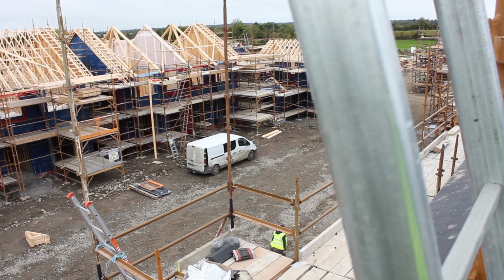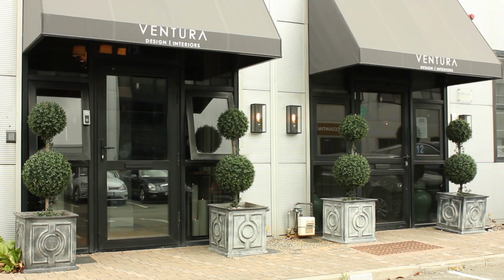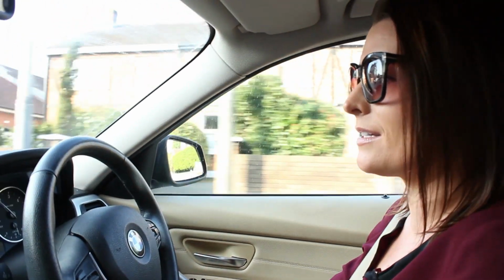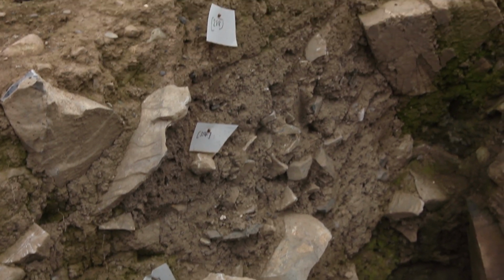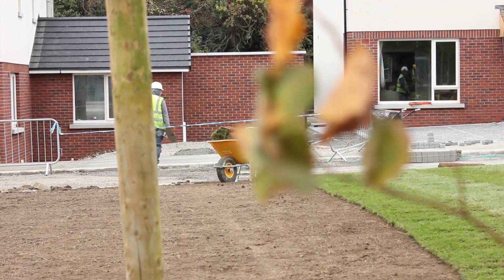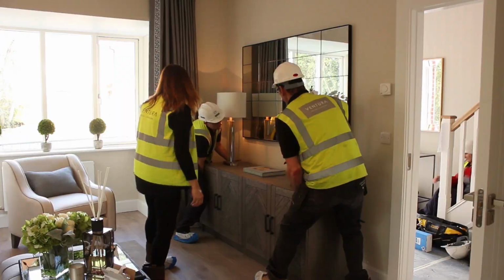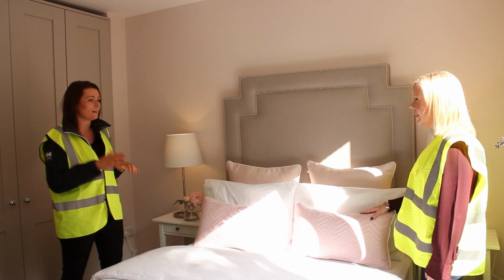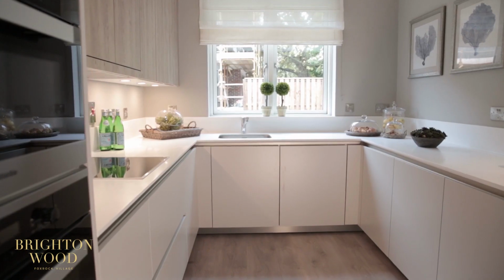Homecreators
Behind the scenes with Castlethorn and Ventura Design as they bring two very different New Home development to the market. One in Brighton Wood, Foxrock and Dun Rioga, Co Meath.